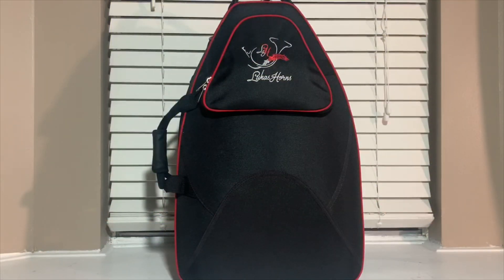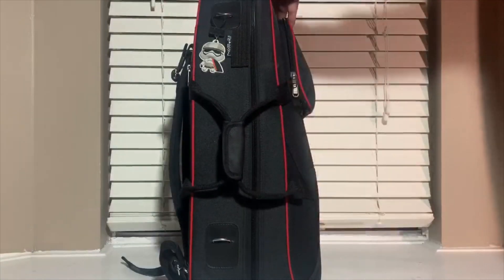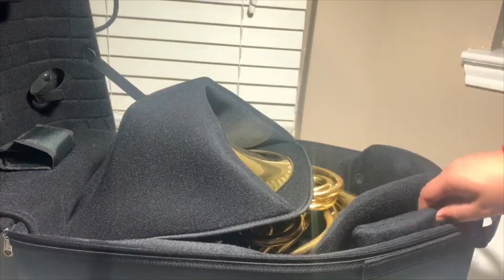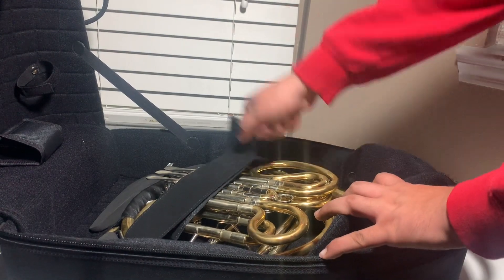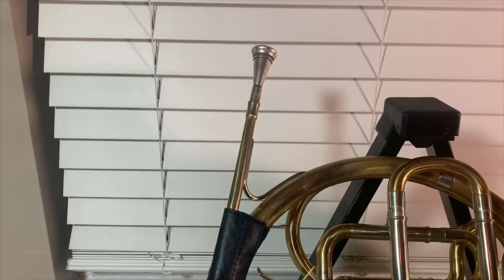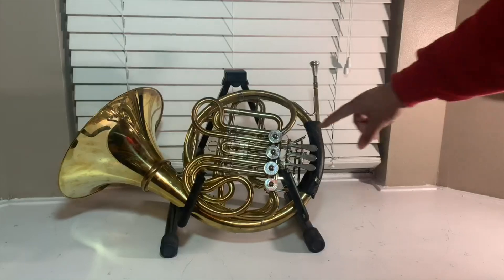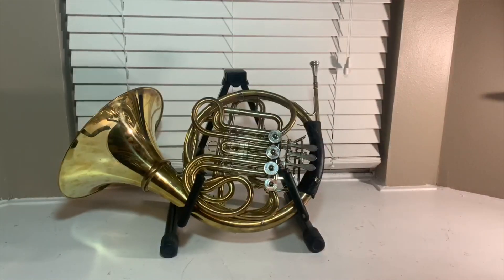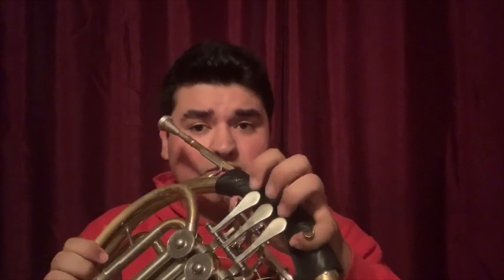French Horn Review & Play Test YHR-567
I recently bought this Horn from Associate Principal Horn of the Houston Symphony, Robert Johnson. I just wanted to show the world what awesome work Lukas Horns puts into every instrument.